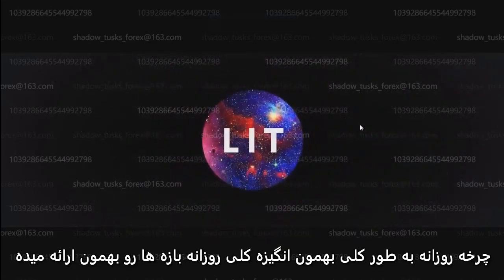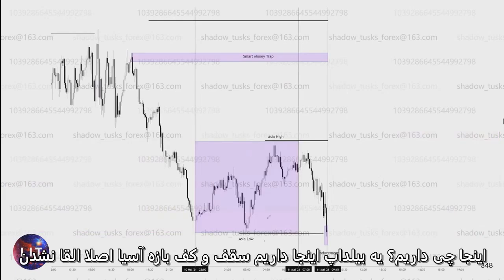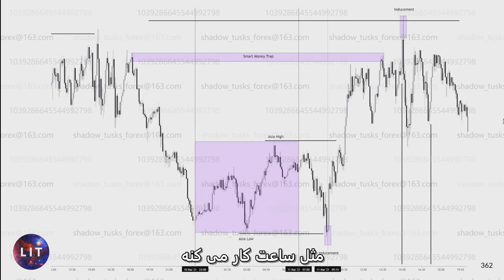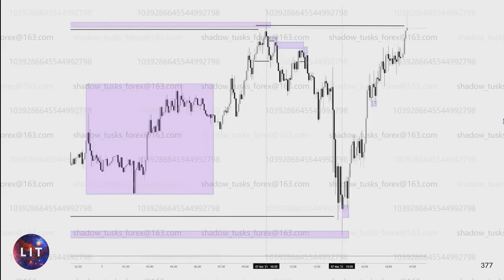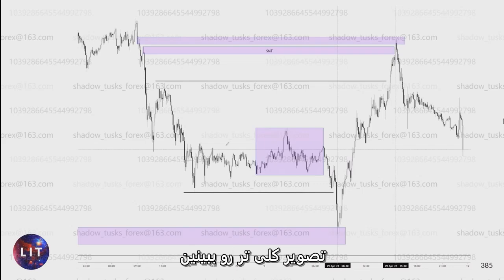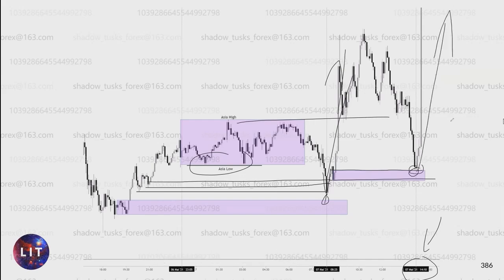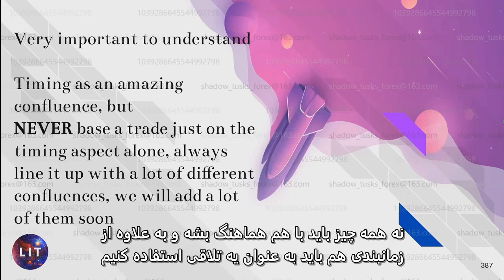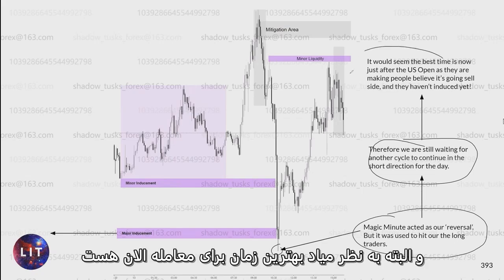چرخه روزانه مارکت the daily cycle/ـLIT Trading Adventure Course القای نقدینگی قسمت23